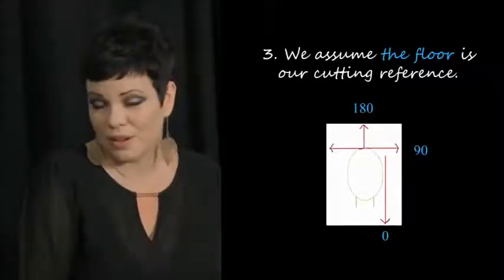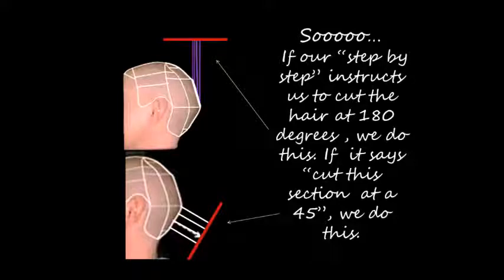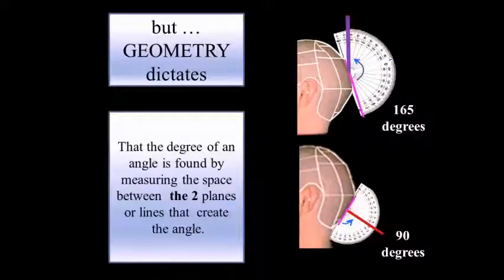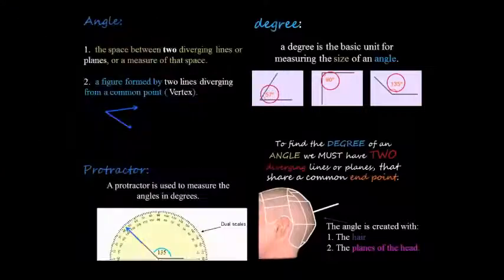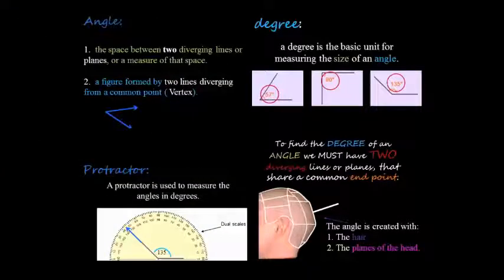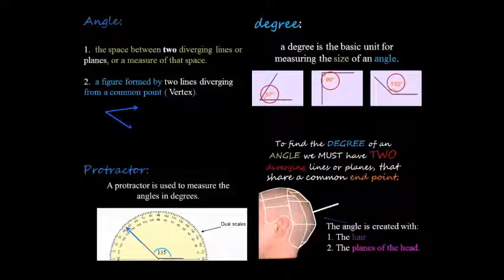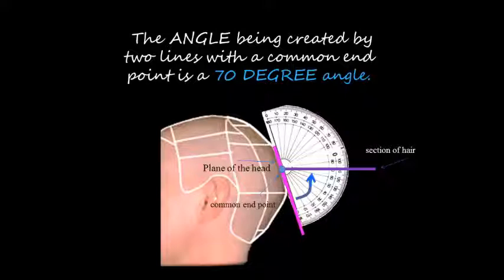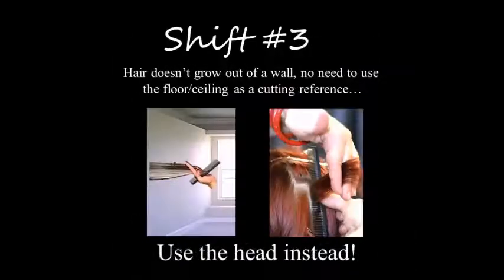Geometry in Hair Cutting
HEAD SHAPE MATTERS is a Patent Pending hair cutting system created by Kim Moore.  Utilizing geometry, physics and  the individual's head shape.